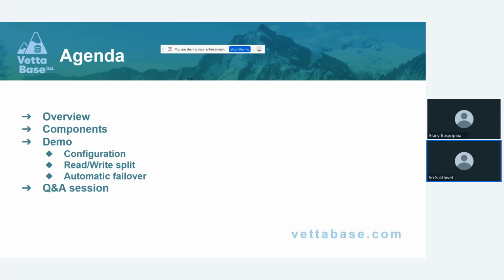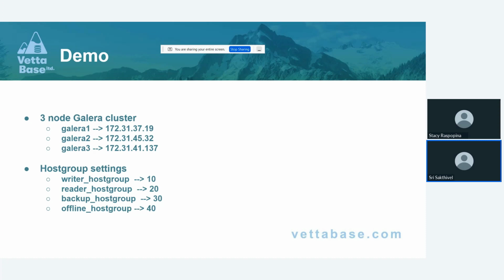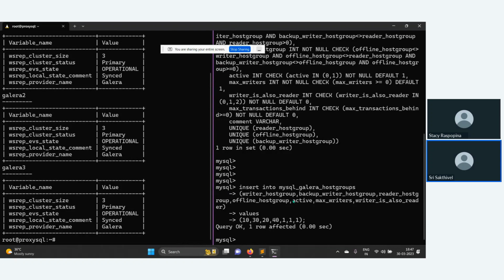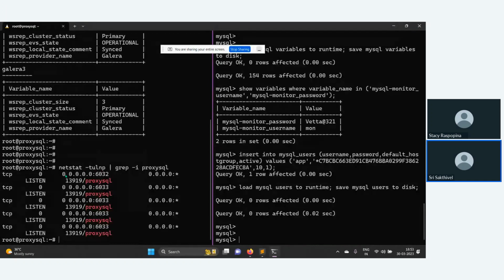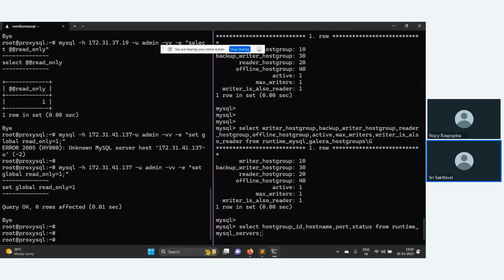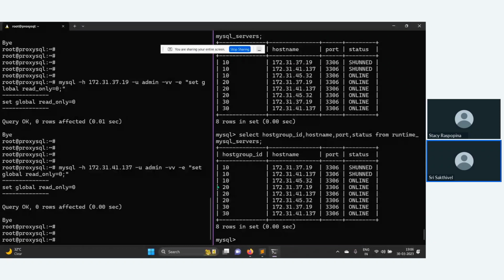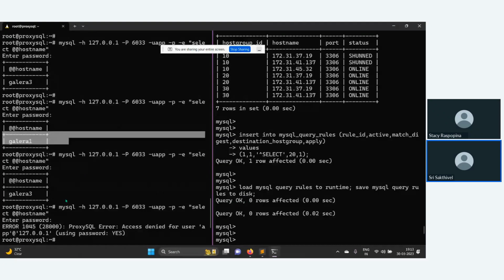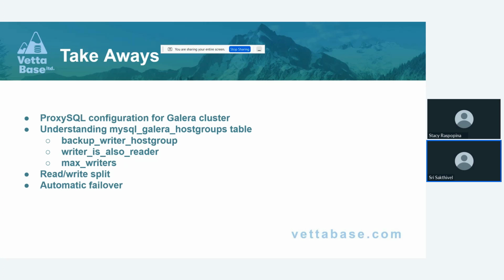Concepts of ProxySQL configuration for Galera cluster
In this webinar, we'll explain the complete ProxySQL configuration details for Galera cluster. During our session, we're planning to cover the roles of all configuration parameters available in the Galera hostgroup table. We'll mainly focus on backup_writer_hostgroup, max_writers and writer_is_also_reader parameters. Finally, we'll explain how to monitor ProxySQL logs for Galera cluster and how to manually take the Galera node to maintenance window and look into the related status variables. At our webinar, you'll also learn how to make efficient load balancing using the Galera + ProxySQL setup.